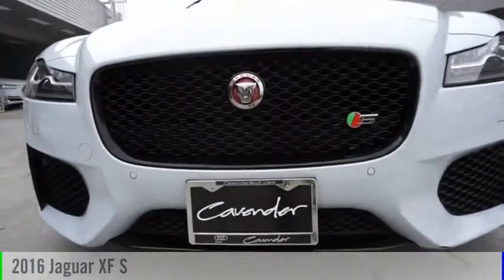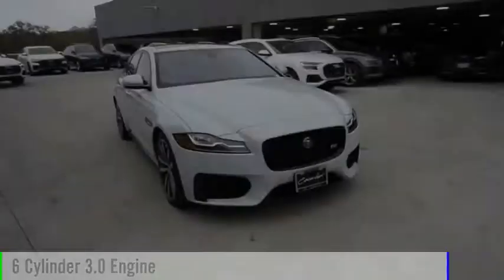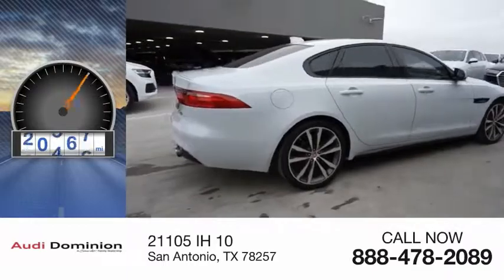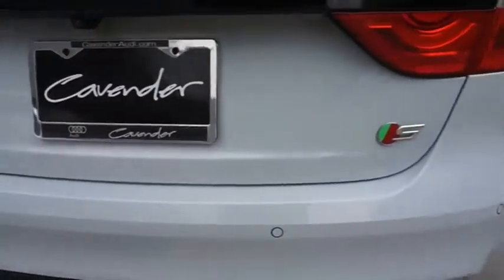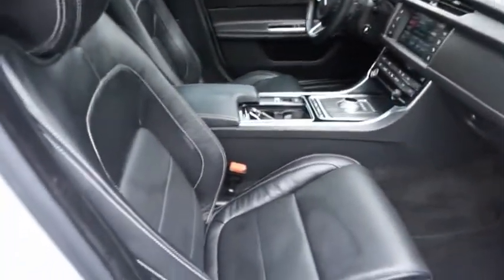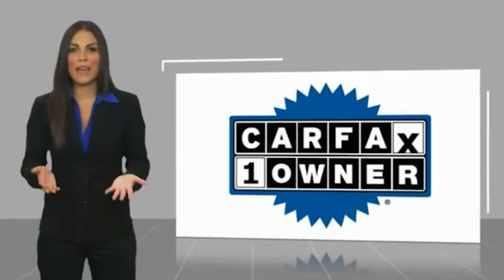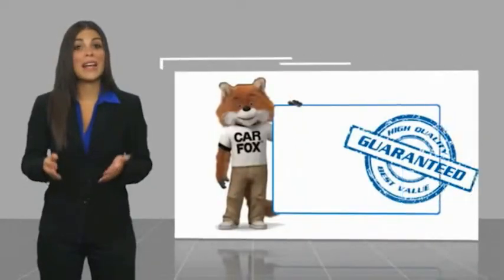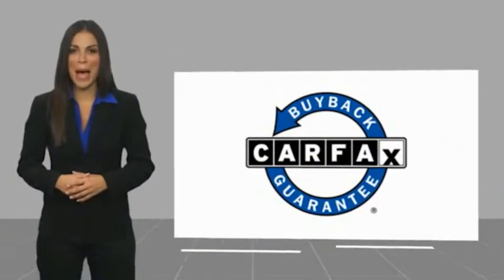2016 Jaguar XF San Antonio TX N081383A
2016 Jaguar XF S

Audi Dominion
 21105 IH 10

Looking for an amazing value? Introducing the 2016 Jaguar XF! This attractive vehicle blends luxury and performance in a value-oriented package, proving its credentials among competitors in its class! Jaguar prioritized fit and finish as evidenced by: voice activated navigation, blind spot sensor, and leather upholstery. Smooth gearshifts are achieved thanks to the refined 6 cylinder engine, and for added security, dynamic Stability Control supplements the drivetrain. Our sales reps are knowledgeable and professional. Theyll work with you to find the right vehicle at a price you can afford. We are here to help you.